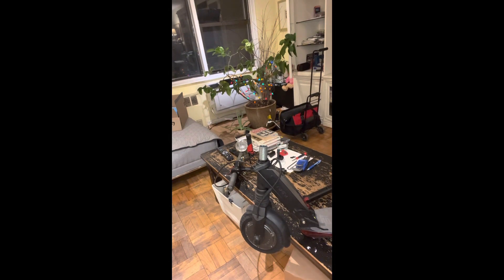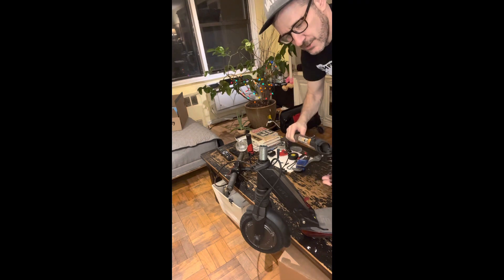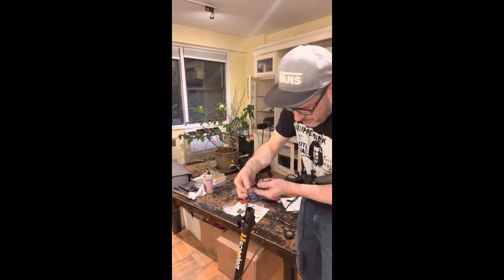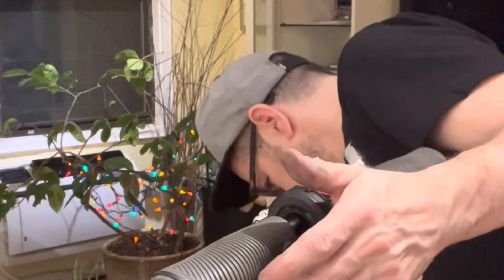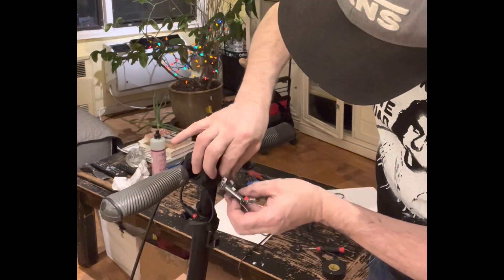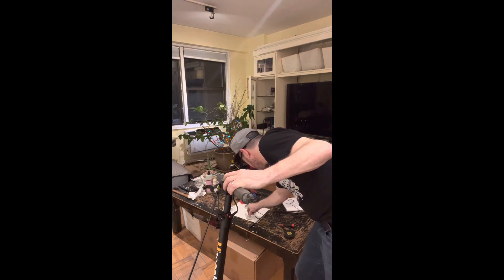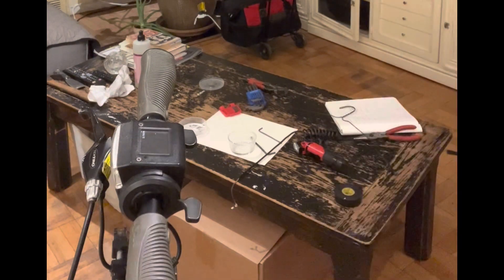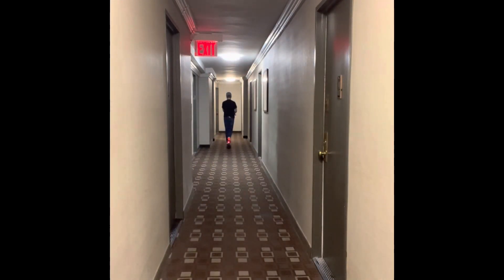Uscooter - E-twow - Booster GT scooter not working - E2 E4 error code repair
Uscooter - E-twow - Booster GT E2 E4 error code repair - replacement spring cable available on Ali-express for $20